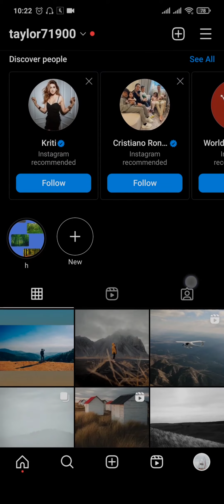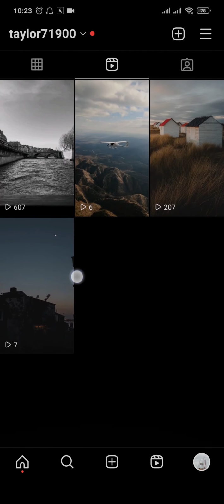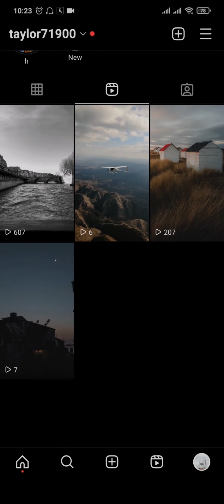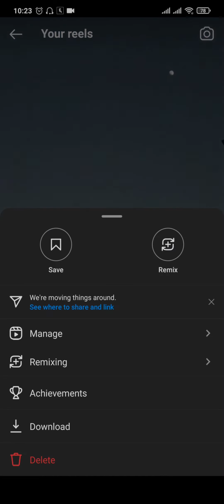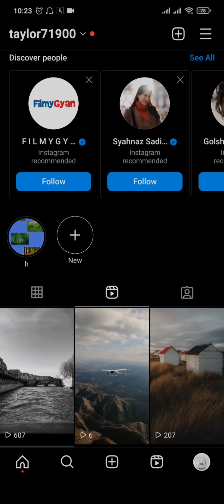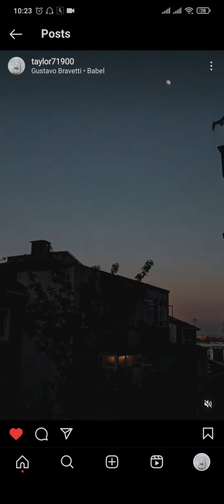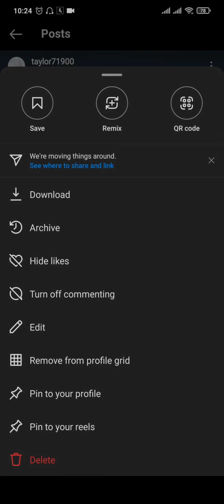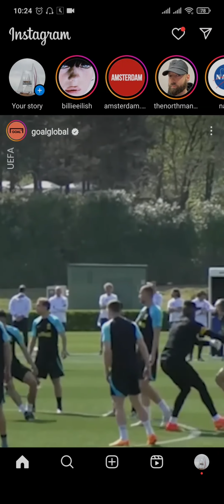How To Get Back Reels To Profile Grid On Instagram (2023)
This video walks you through the step by step process of how to add reels back to profile grid on instagram. Watch the video till the end and learn the steps in detail on how to get reels back to profile grid in instagram iphone or android.